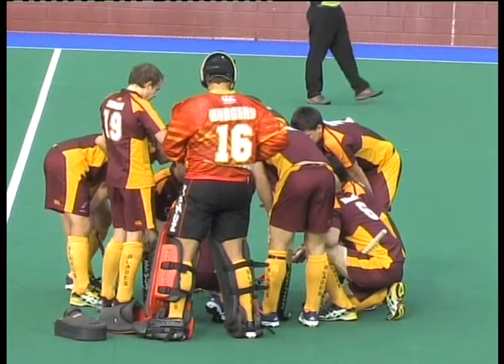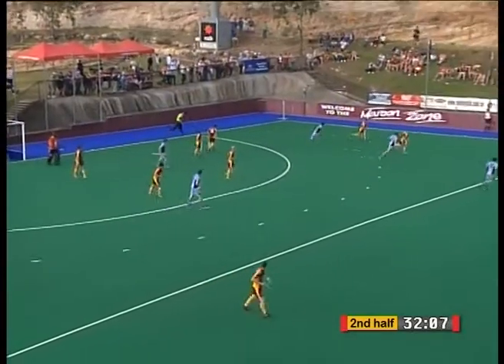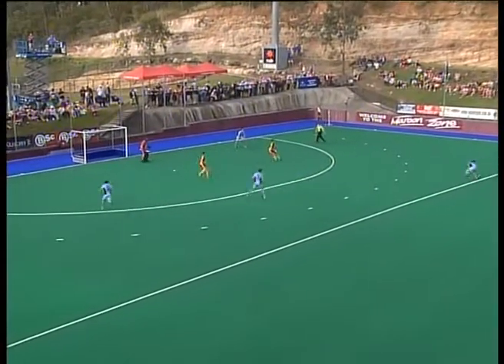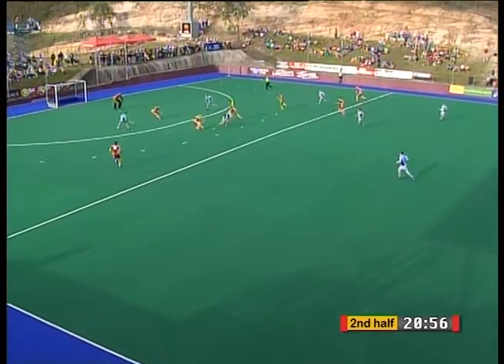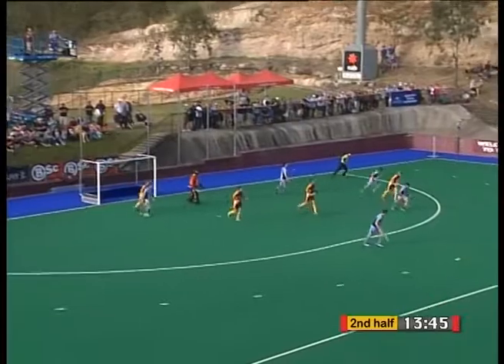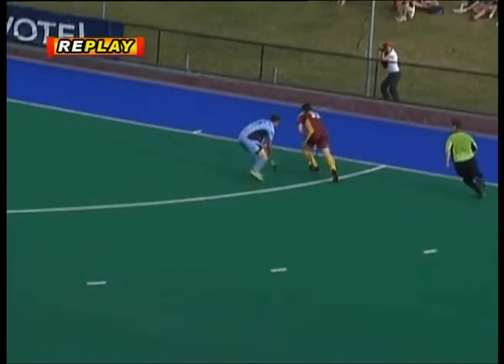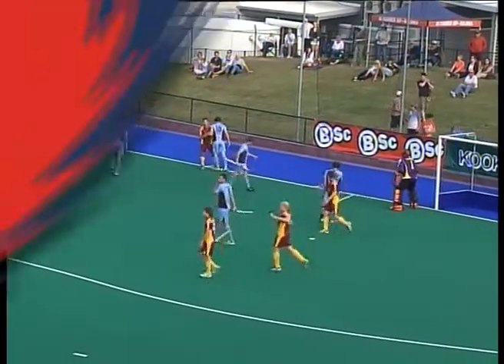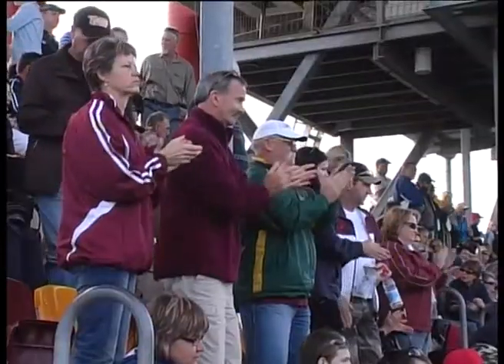2010 AHL Grand Final OAMPS QLD Blades Vs NSW Waratahs 2nd Half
2010 AHL Grand Final   OAMPS QLD Blades Vs NSW Waratahs 2nd Half, Highlights